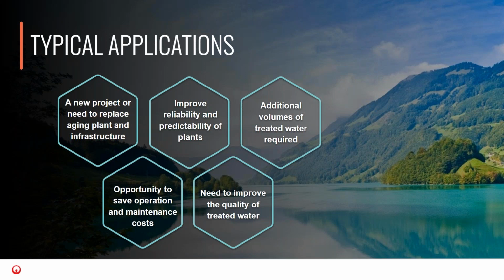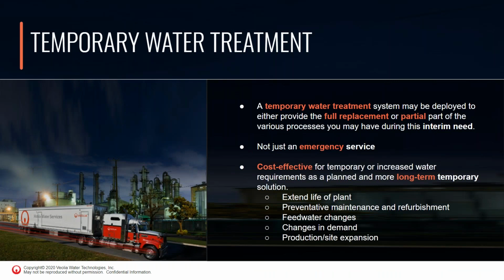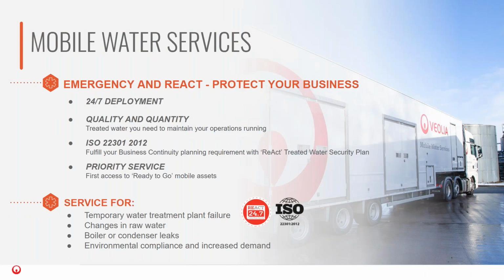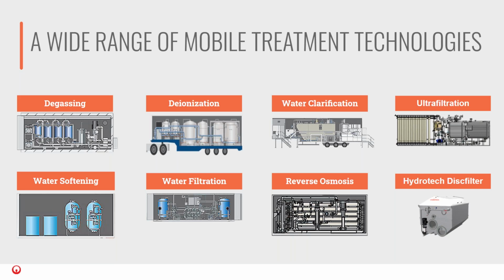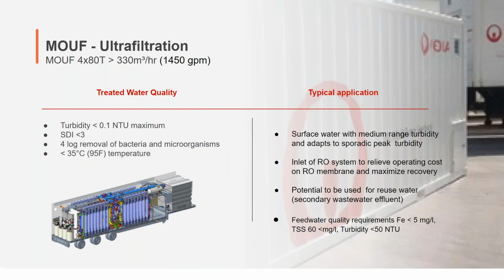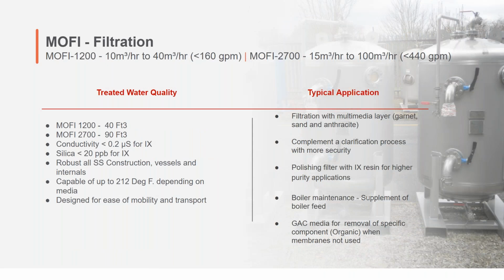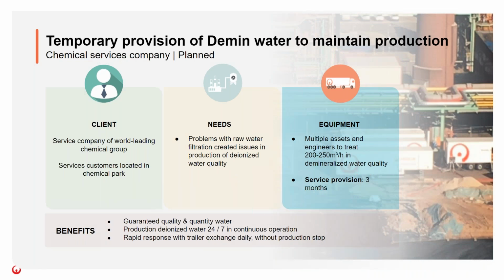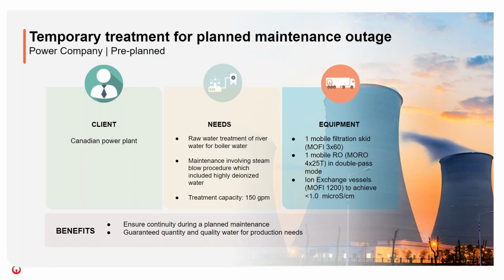Minimizing Risk for Aging Plants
ABOUT THIS TECH TALK:
Aging plants are not always reliable or efficient and often emergency maintenance is required to avoid disruption to production which could result in costly downtime for operating sites. Having a plan in place to mitigate this risk is important.  This webinar will evaluate temporary water and wastewater treatment options that are available to help plants ensure continuity of production.  Case studies will be presented.